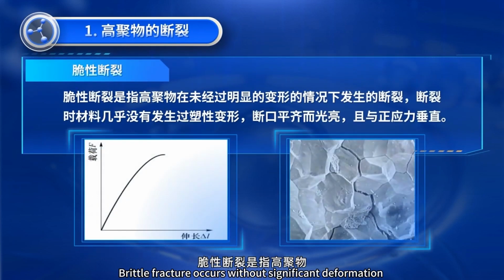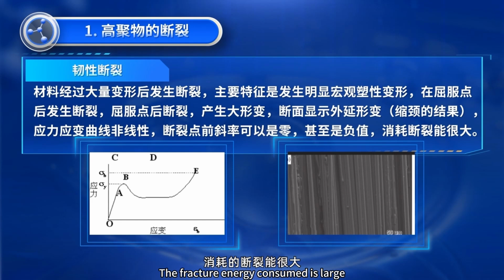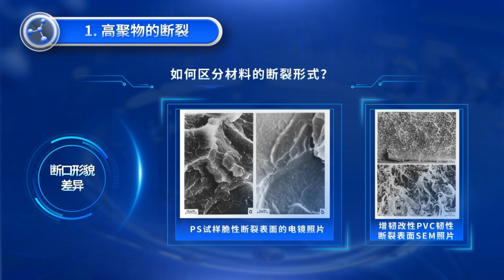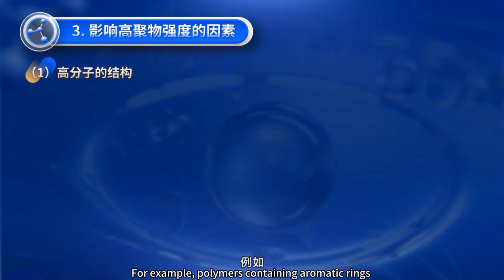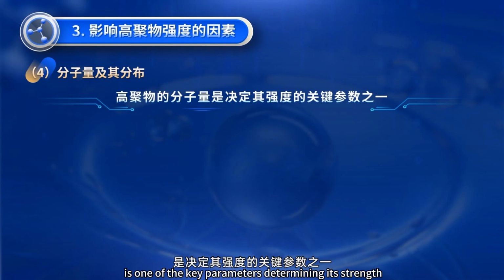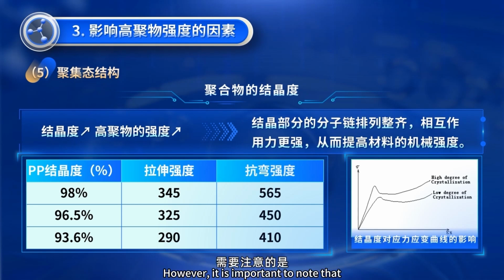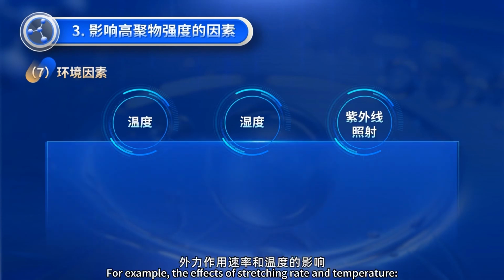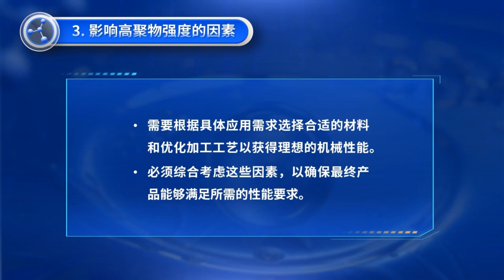4 4 Fracture and Strength of Polymers 1